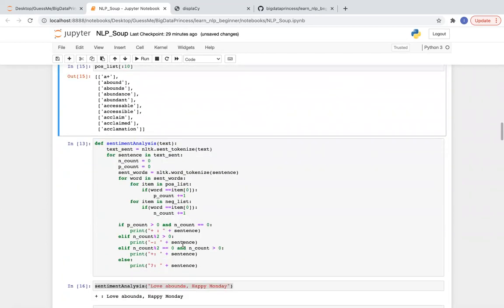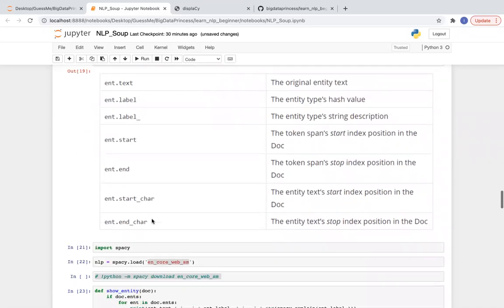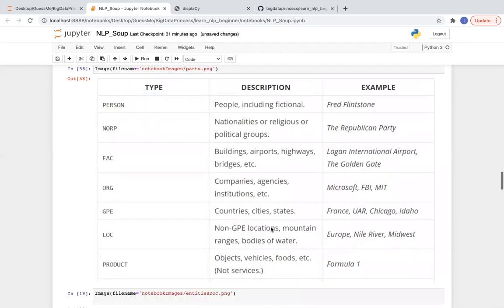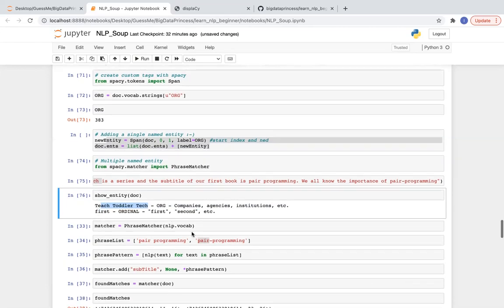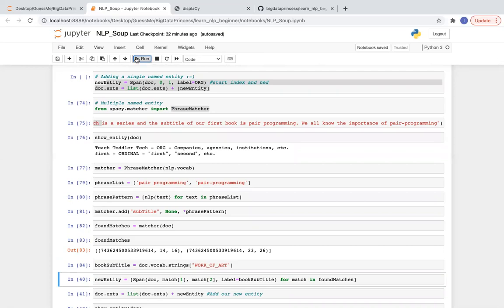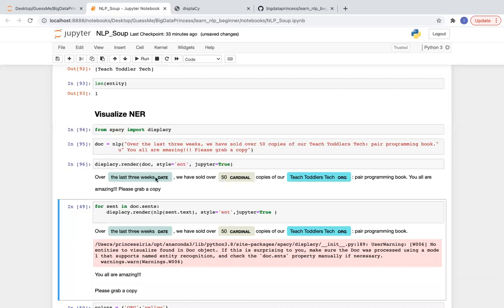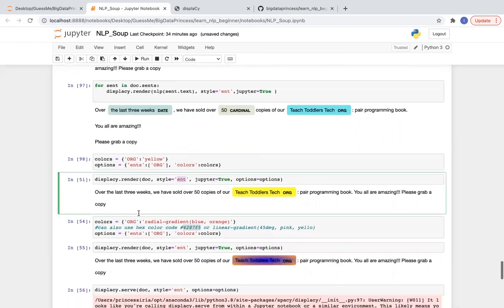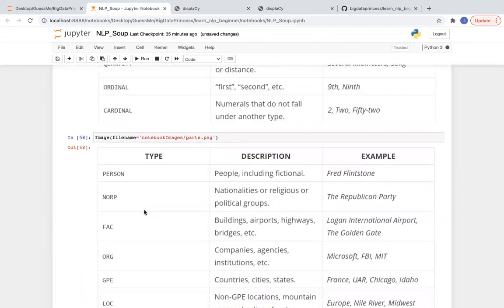NLP: Named Entity Recognition(NER)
This week we dive in a little more hence our theme Soup. Looking at Sentiment analysis and Named Entity Recognition.